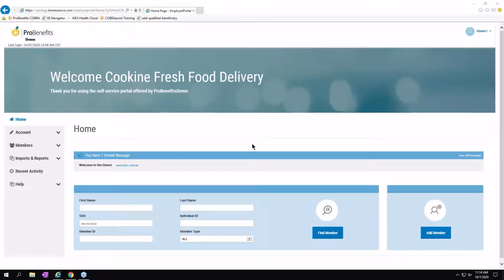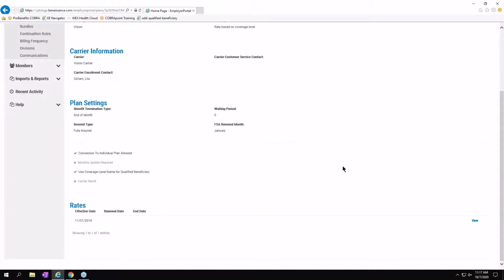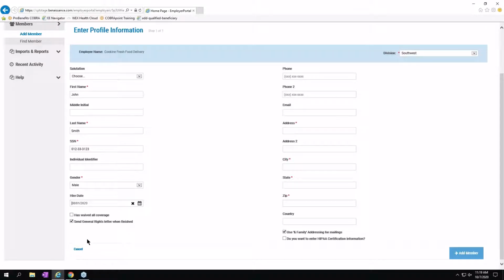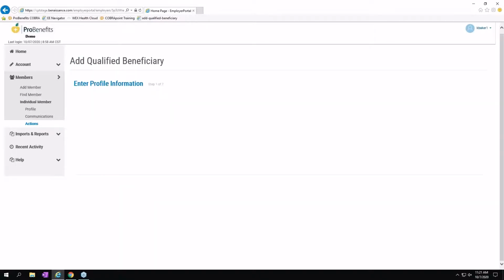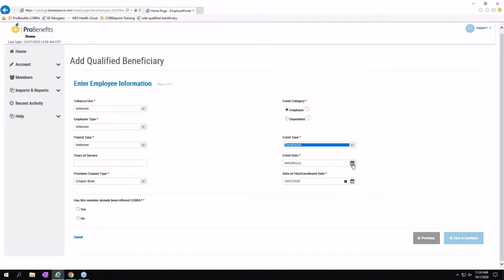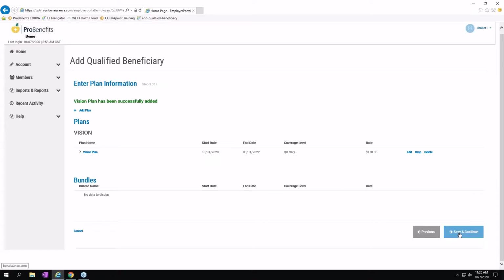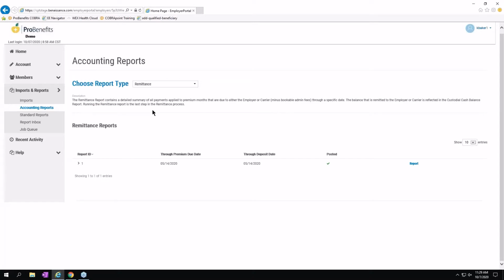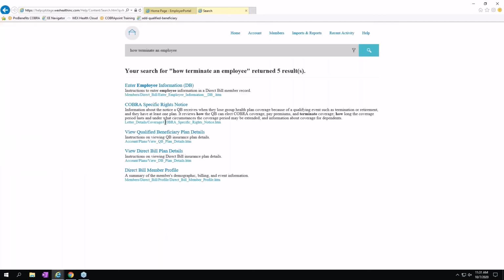COBRA Employer Portal Demo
We provide a walk-through of some important sections and common tasks on the COBRA employer portal.